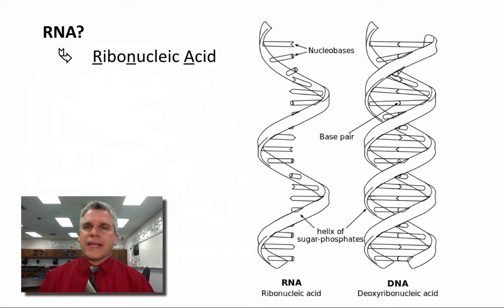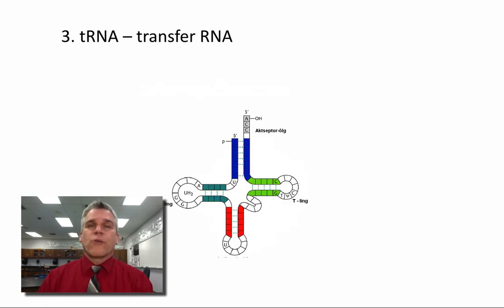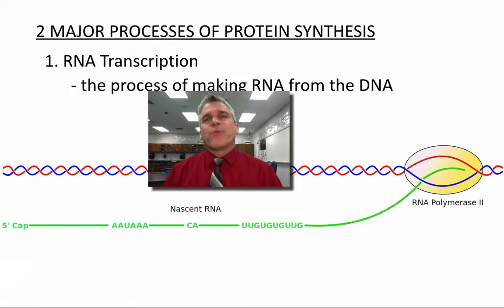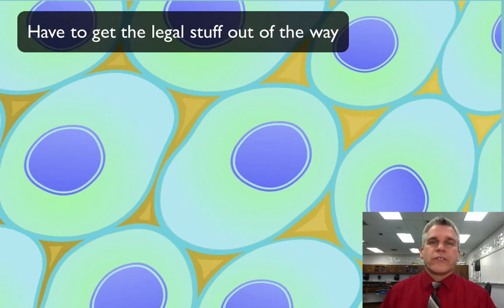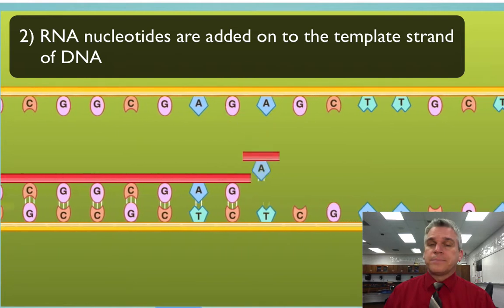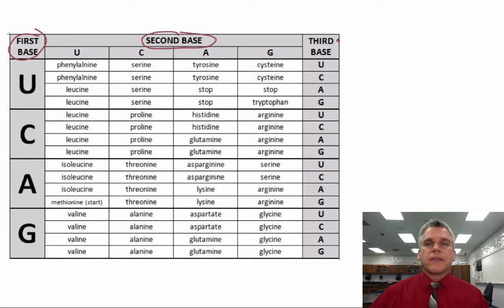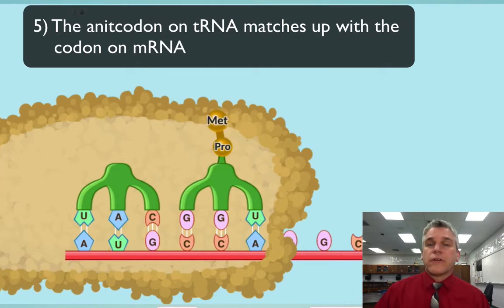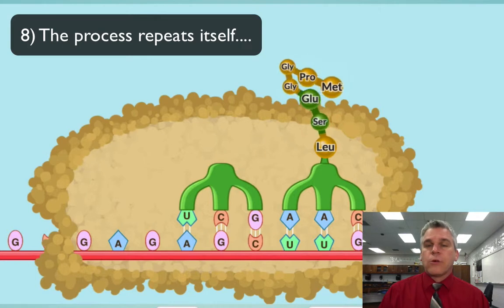Protein Synthesis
This video describes the process of protein synthesis including transcription and translation.